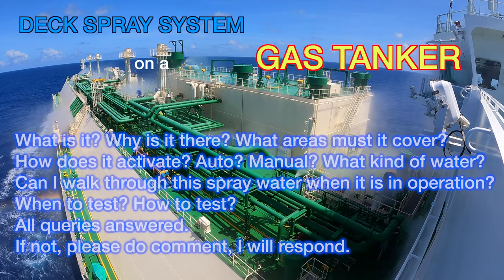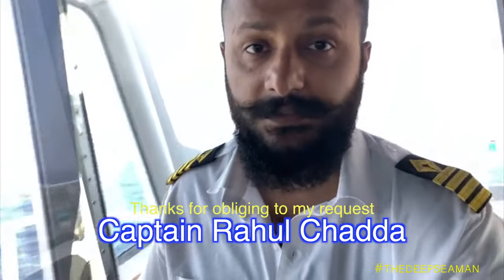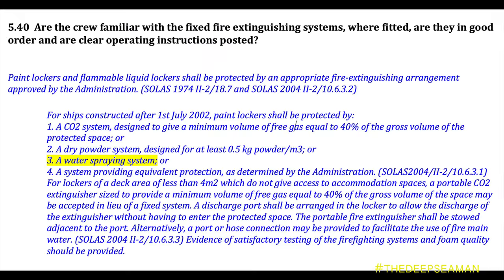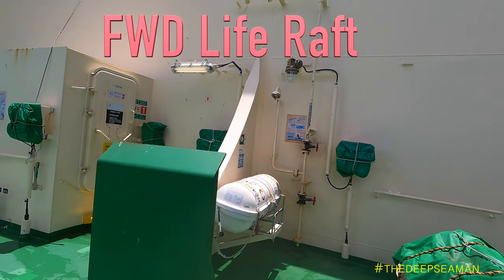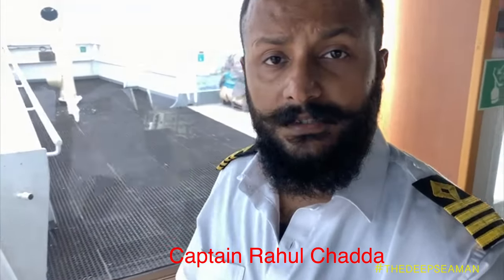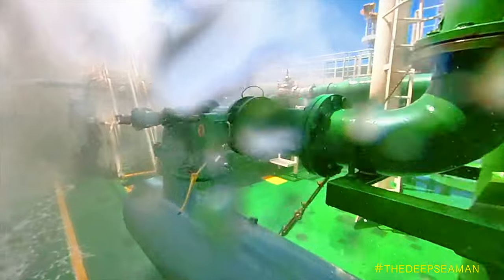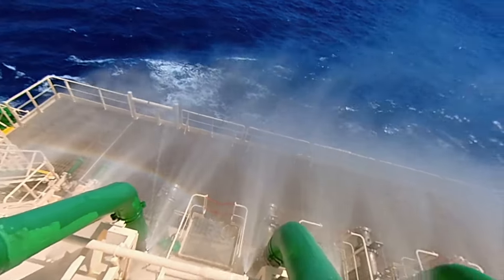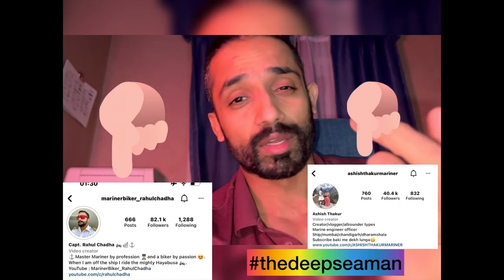DECK WATER SPRAY SYSTEM - IN ACTION ON A GAS TANKER/LPG/ETHANE/VLEC VESSEL - SYSTEM DESCRIPTION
Watch and learn from this video the function of the water spray system, its components, and also a few insights from fellow seafarers, Captain Rahul Chadda & 3rd Engineer Ashish Thakur. Thank you for this and hope u all enjoy this one. This has taken a few days to accumulate, edit and finally publish the video.